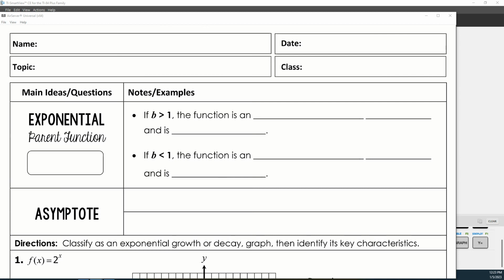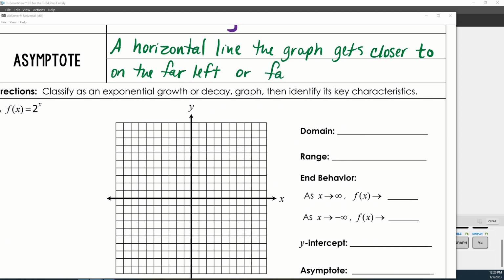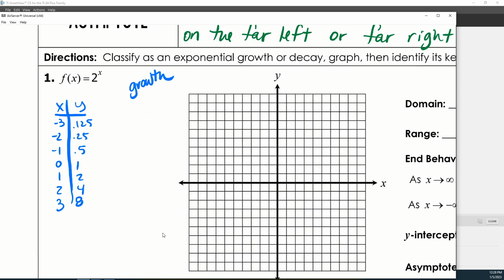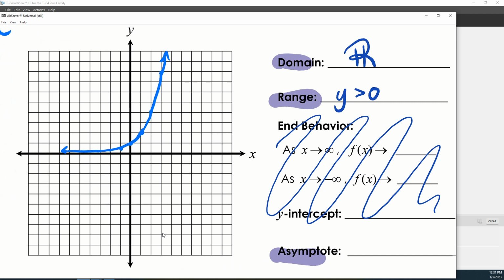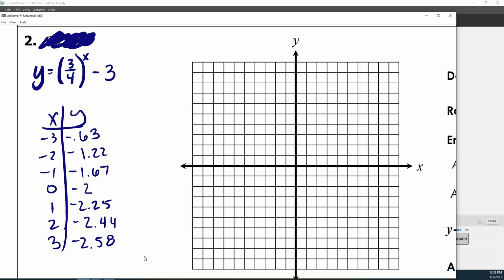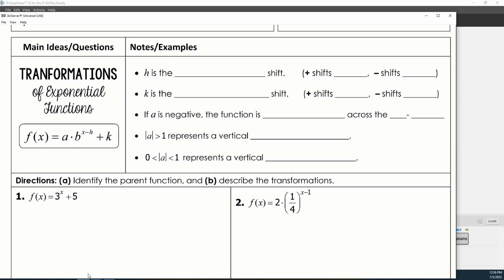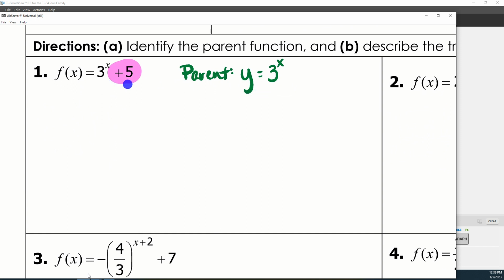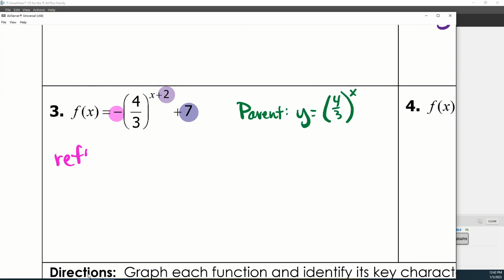7.1 Exponential Functions